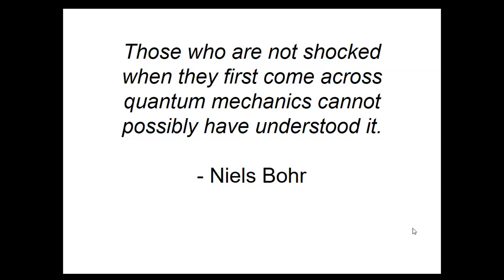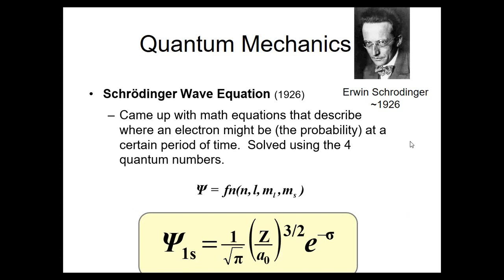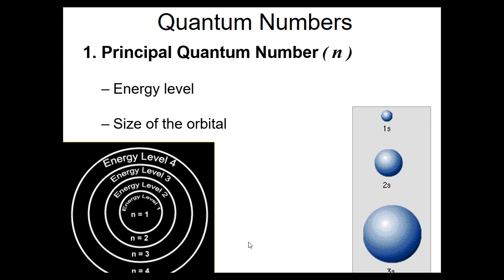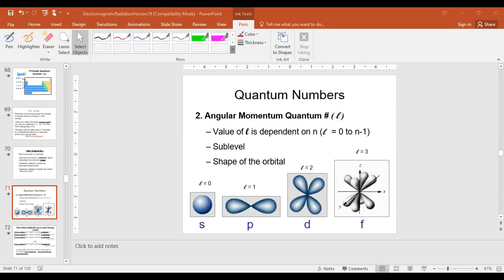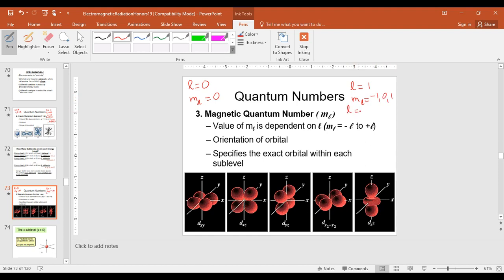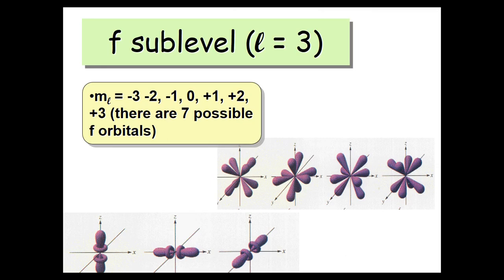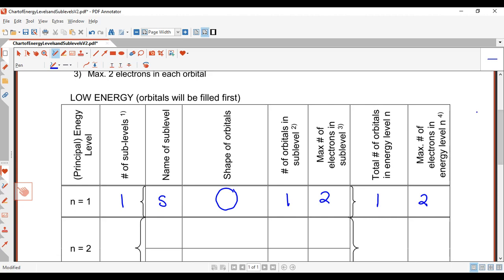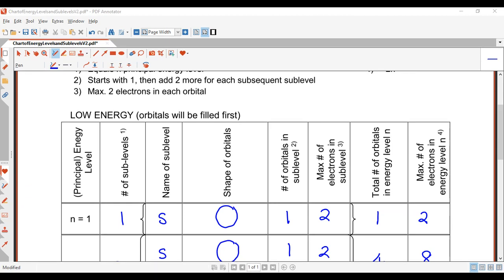Quantum Numbers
This video goes over Schrodinger's equation and what the different quantum numbers stand for.